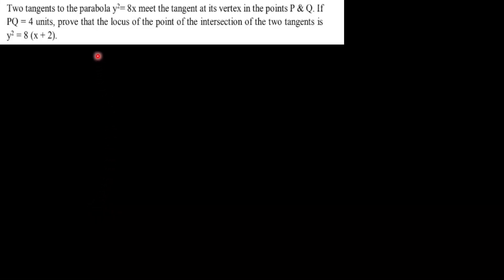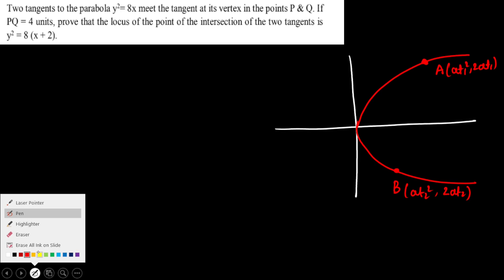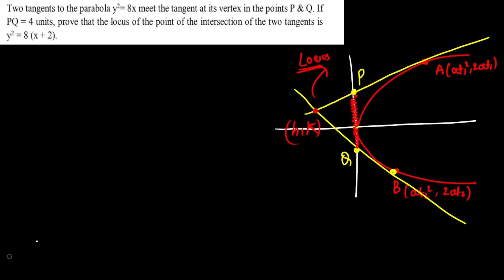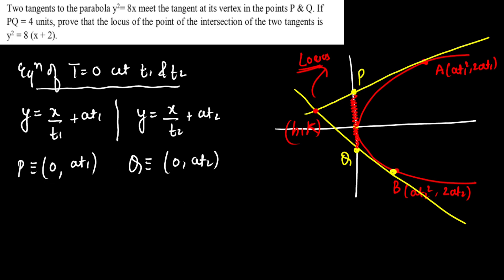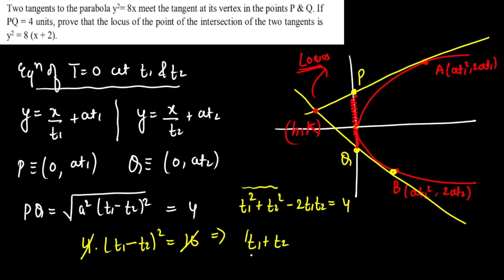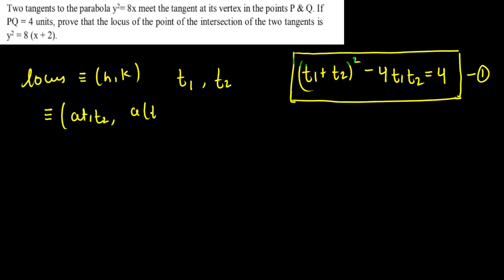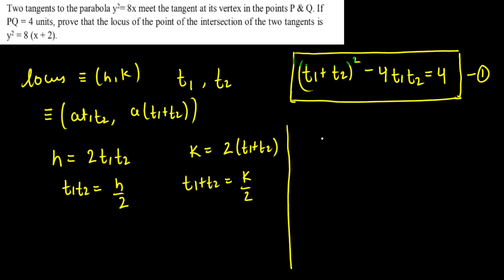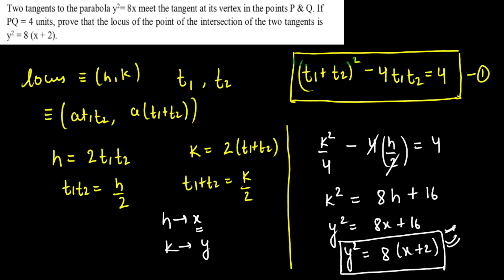IIT-JEE Advance (2023) Parabola Series Question-1